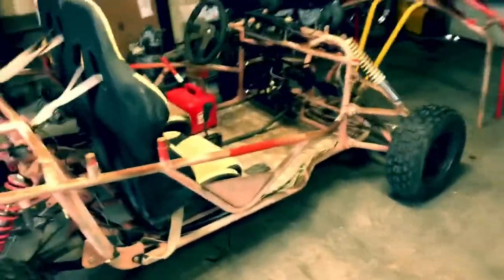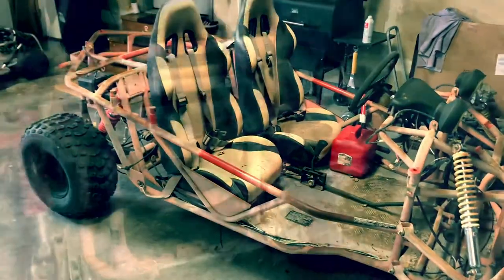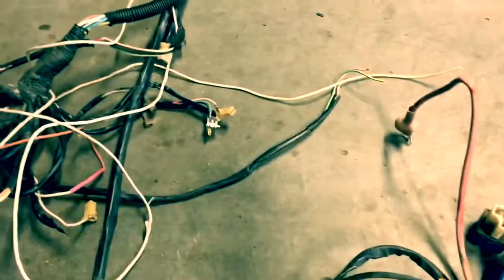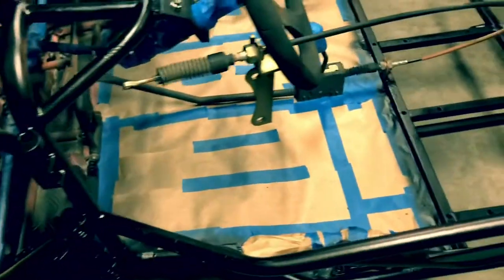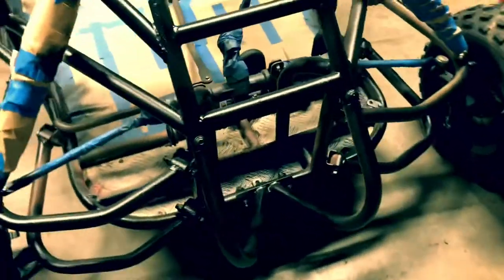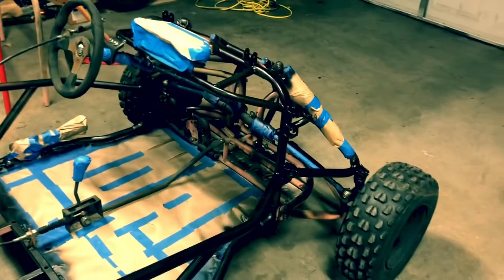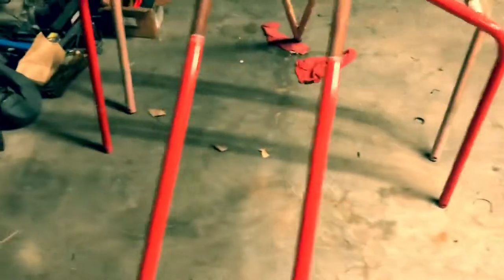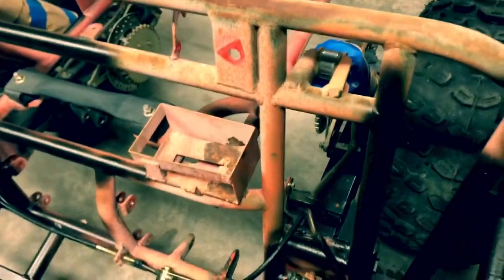250cc Go Kart! Painting the Frame!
Kandi 250cc Go Kart Painting the frame.